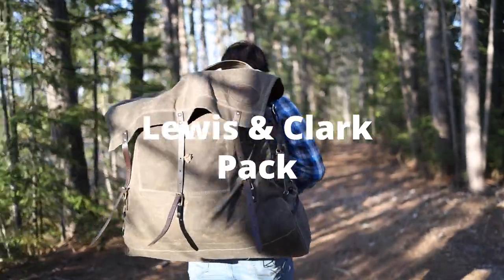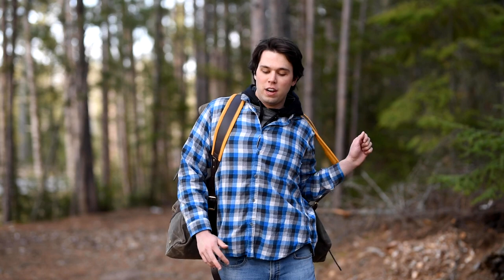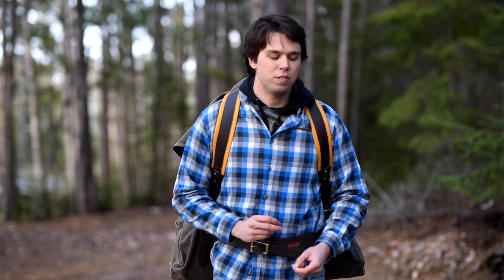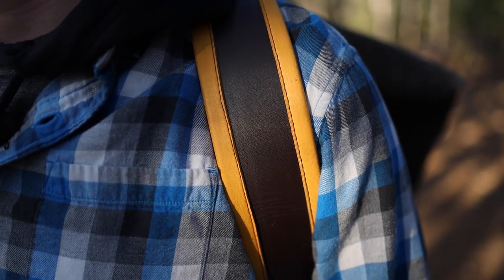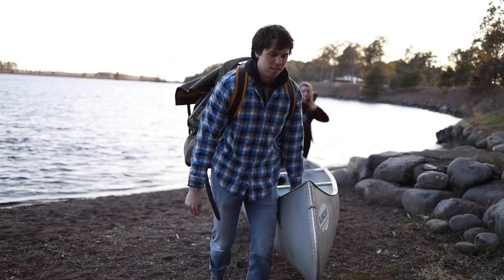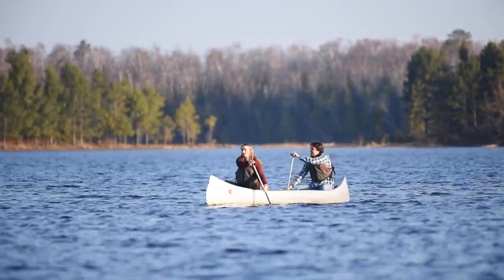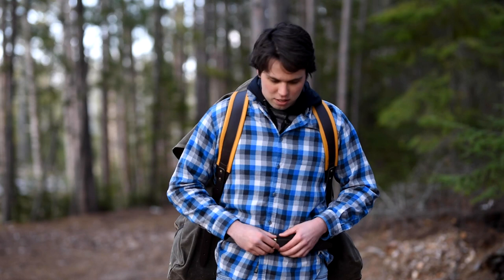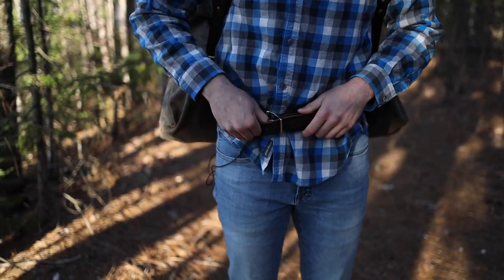Lewis and Clark Canoe Pack Review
A giant canoe pack, the Lewis and Clark is sized up from our Old No. 7. The Lewis & Clark maintains the same proportions but offers more space. Some love the pack because it seems bottomless and there always seems room to cram in one more thing. Built from our standard 18 oz. waxed canvas, the big pack offers double canvas construction at the bottom, harness leather straps, padded backstraps, a tumpline and solid brass hardware. The Lewis & Clark is a great big box-style pack that is built to last.